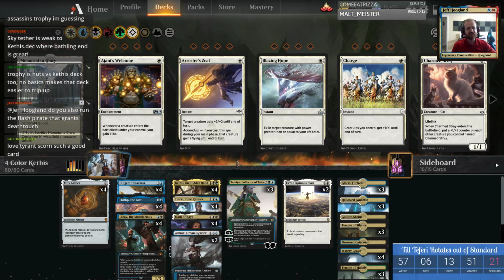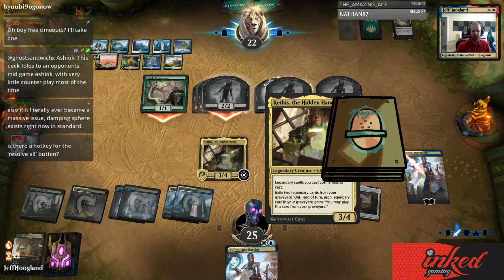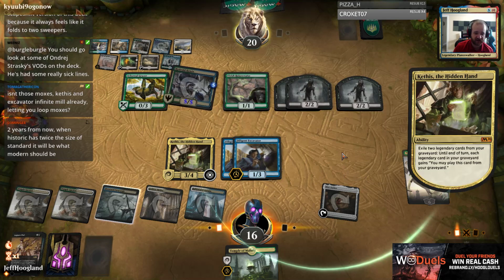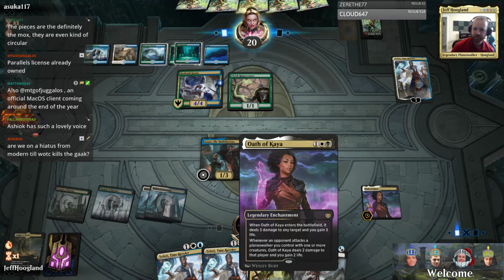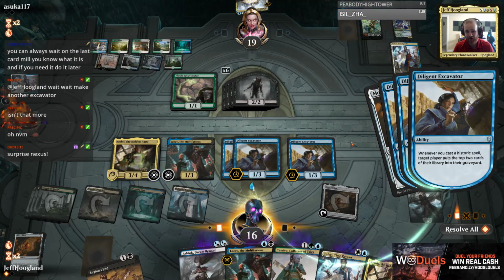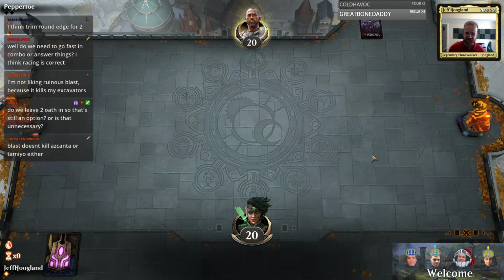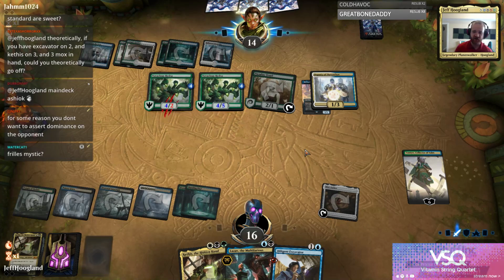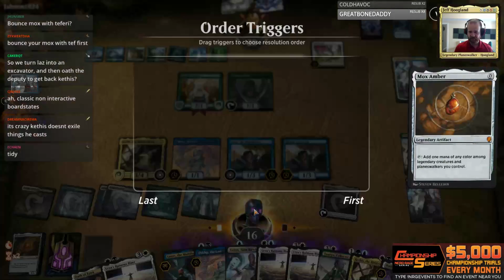4 Color Kethis - Standard - August 23rd, 2019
2 Ashiok, Dream Render (WAR) 228
4 Breeding Pool (RNA) 246
4 Diligent Excavator (DAR) 51
1 Drowned Catacomb (XLN) 253
4 Fblthp, the Lost (WAR) 50
3 Glacial Fortress (XLN) 255
1 Godless Shrine (RNA) 248
3 Hallowed Fountain (RNA) 251
4 Kethis, the Hidden Hand (M20) 211
4 Lazav, the Multifarious (GRN) 184
4 Mox Amber (DAR) 224
4 Oath of Kaya (WAR) 209
3 Tamiyo, Collector of Tales (WAR) 220
4 Teferi, Time Raveler (WAR) 221
2 Temple Garden (GRN) 258
3 Temple of Malady (M20) 254
1 Temple of Mystery (M20) 255
3 Temple of Silence (M20) 256
2 Urza's Ruinous Blast (DAR) 39
4 Watery Grave (GRN) 259

1 Ashiok, Dream Render (WAR) 228
1 Cerulean Drake (M20) 53
2 Jace, Wielder of Mysteries (WAR) 54
2 Legion's End (M20) 106
1 Tamiyo, Collector of Tales (WAR) 220
2 Teshar, Ancestor's Apostle (DAR) 36
2 The Elderspell (WAR) 89
1 Tolsimir, Friend to Wolves (WAR) 224
2 Unmoored Ego (GRN) 212
1 Urza's Ruinous Blast (DAR) 39